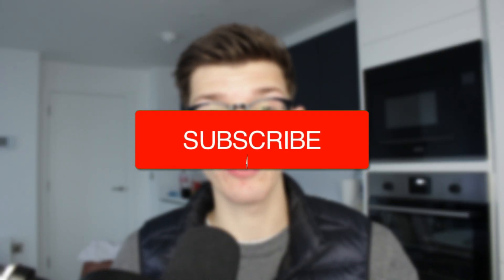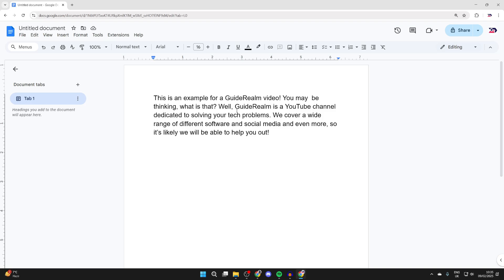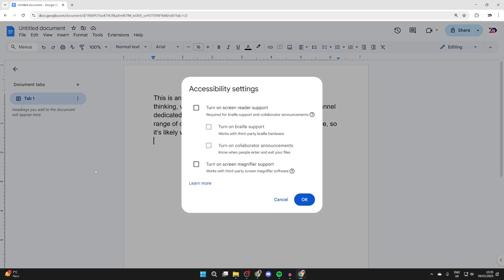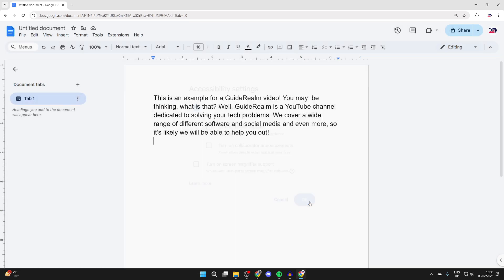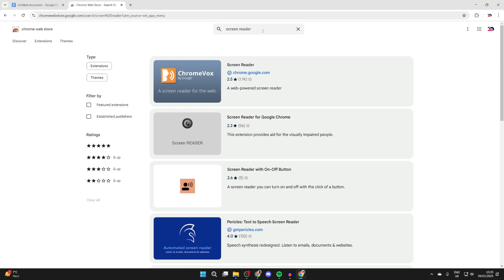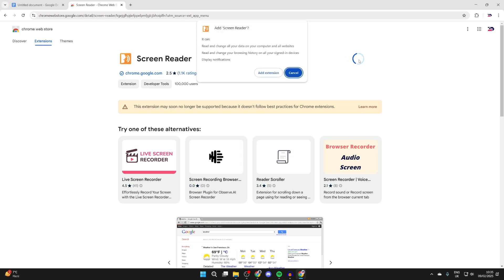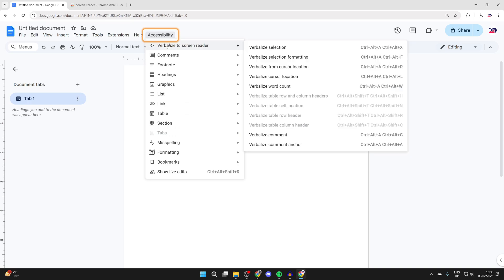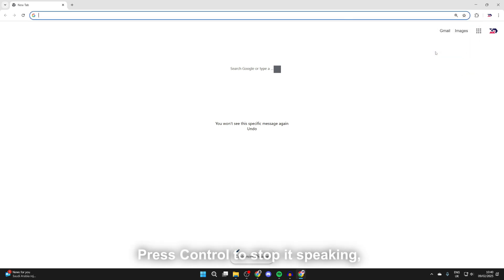How To Make Google Docs Read Aloud To You - Full Guide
Learn how to make google docs read aloud to you in this video.

GuideRealm